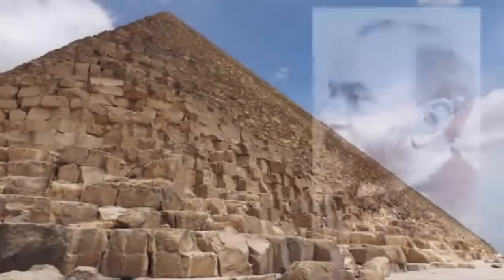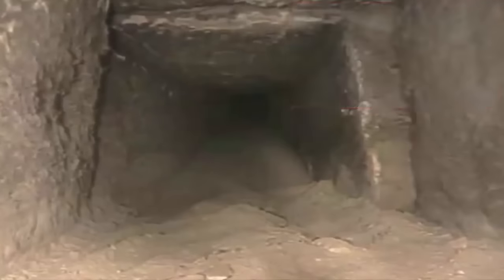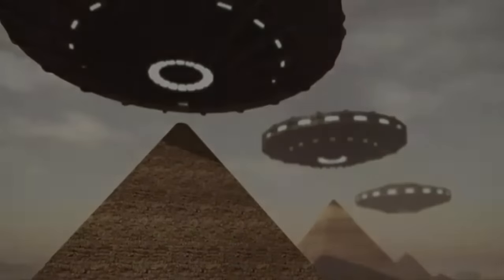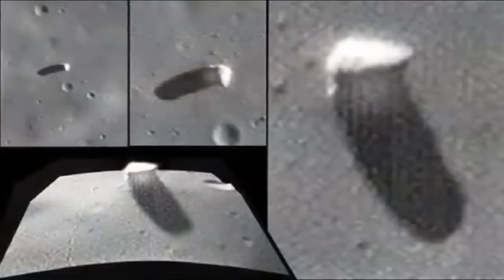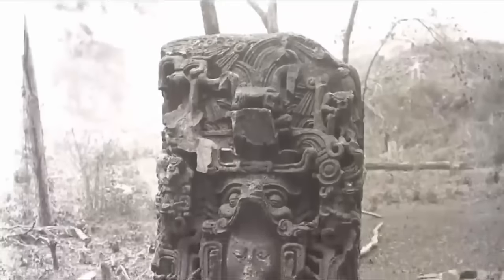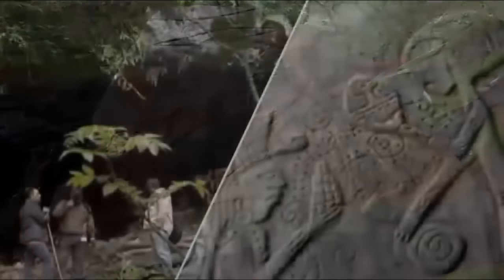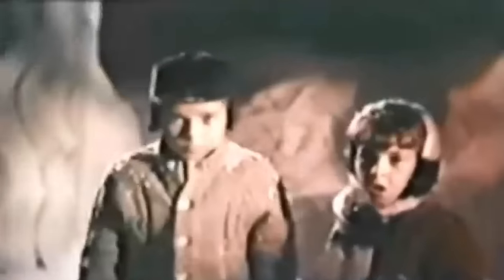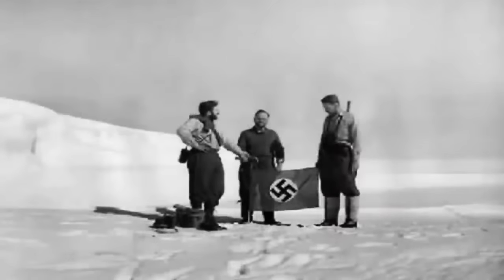Mind-Blowing Evidence: Alien Civilization? 🤯